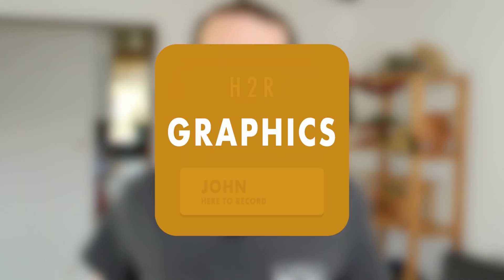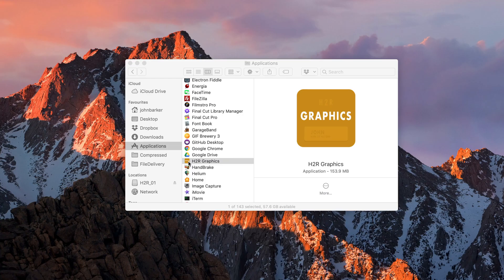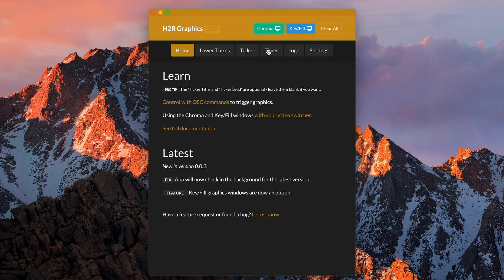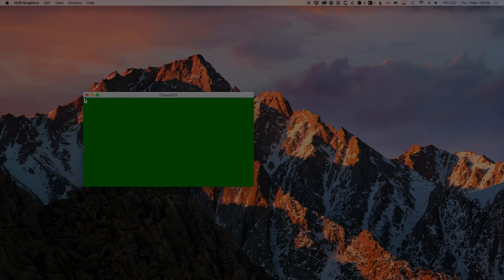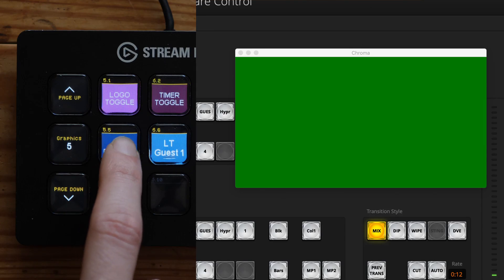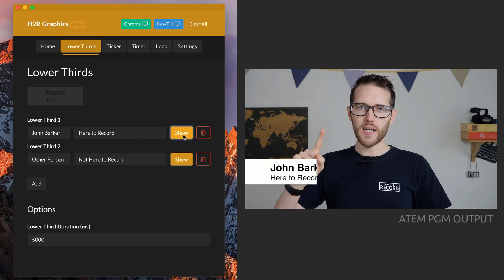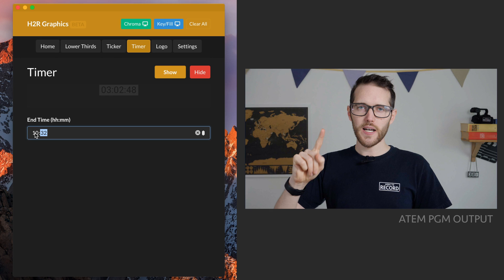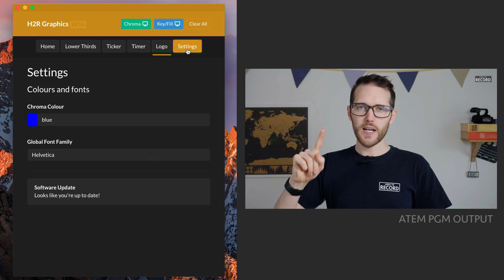Launching H2R Graphics (beta) - Simple graphics for your next live production // H2R Apps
This project was born out of need and grew into a full application. We've worked hard to keep things really simple!